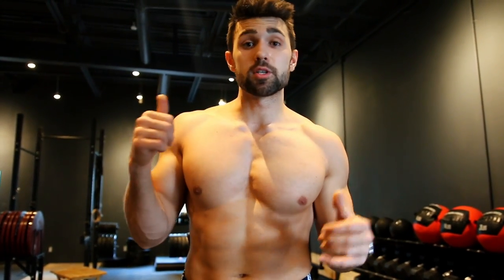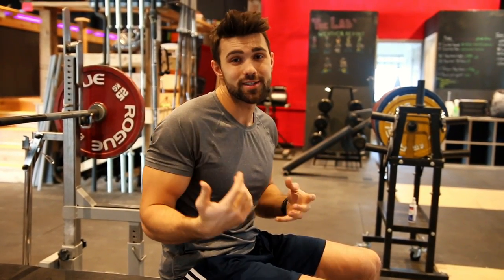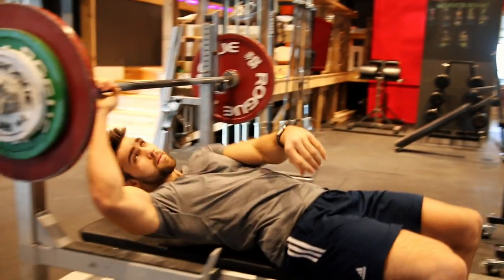Chest Workout That Will Actually Grow Your Chest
This video is our full chest workout that will guarantee you not only strength gain, but muscle gain as well. This push workout was absolutely killer.

Full workout:
1. Bench press- Work up to top set of 3
2. Board press- 3x8
3. Close grip bench press- 3x12
4. Single arm DB shoulder press- 3x10
5. DB lateral raises 3x12
6. Squeeze and spread press 3x12
7. a) Facepulls 3x12
b) Tricep rope pushdowns 3x12